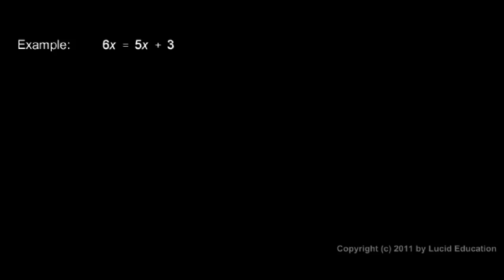Prealgebra 2.10c - Examples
Example problems.  Solving equations using the addition property of equality.  From the Prealgebra course by Derek Owens.